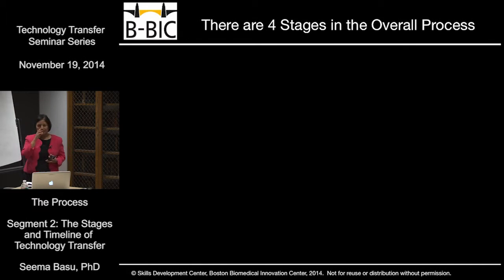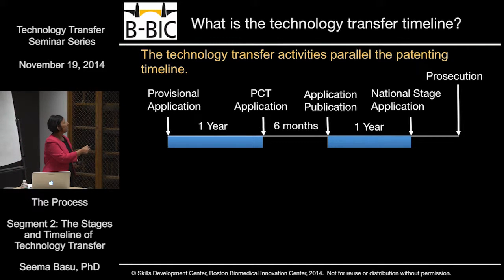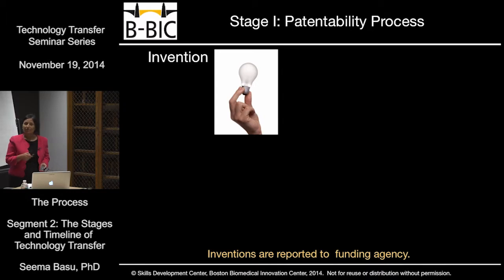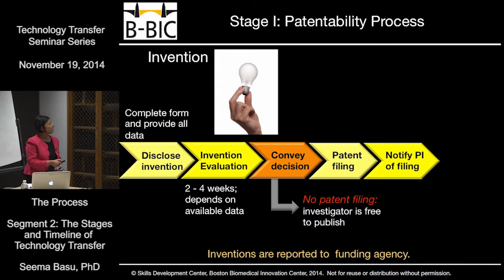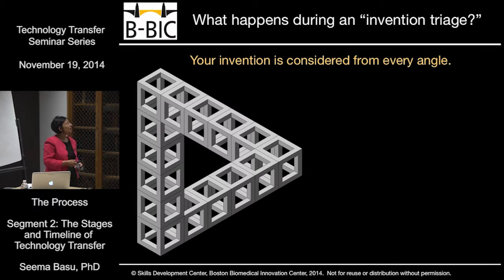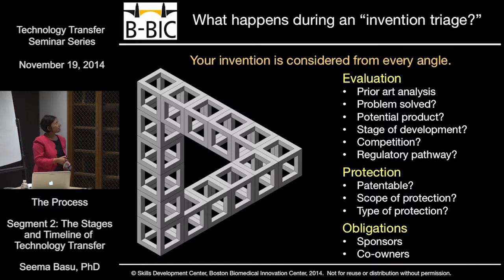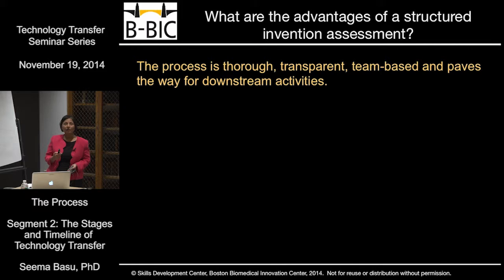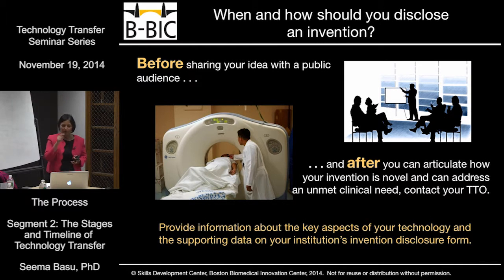Stages and Timelines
Section 2 of The Process video